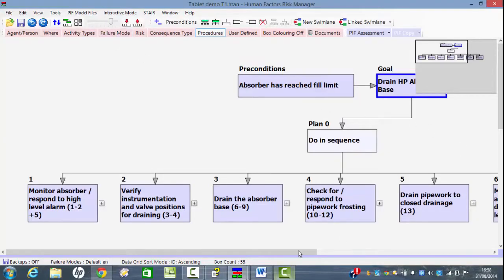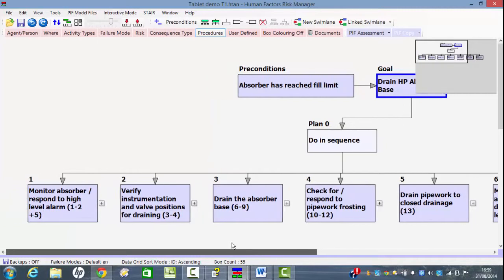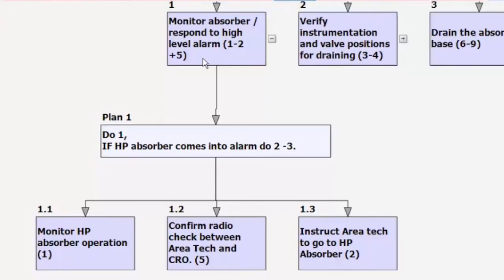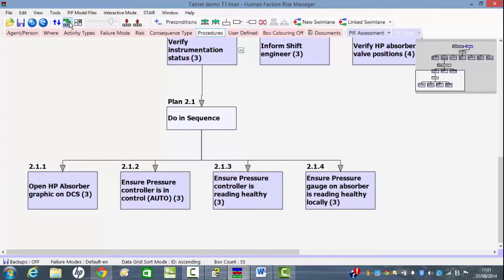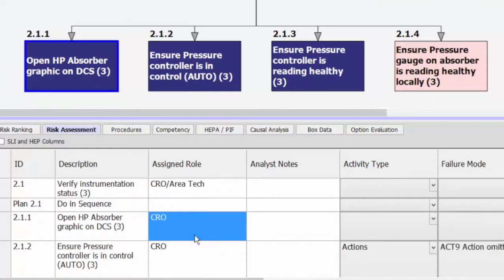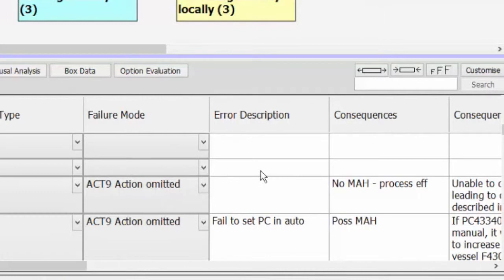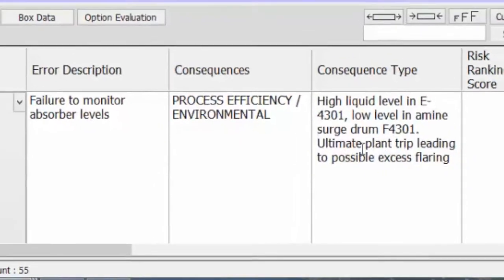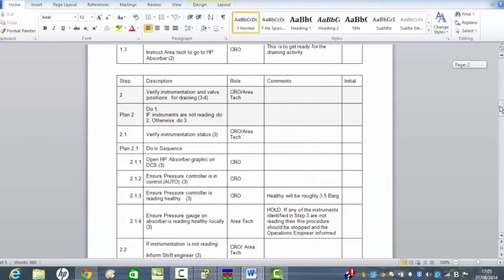Oil & Gas - Human Factors Risk Manager Software Demonstration